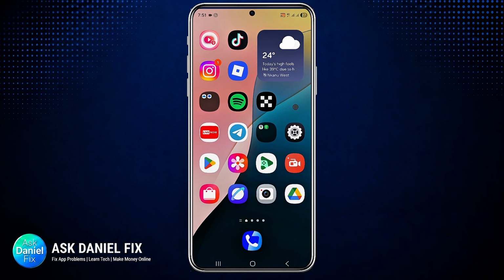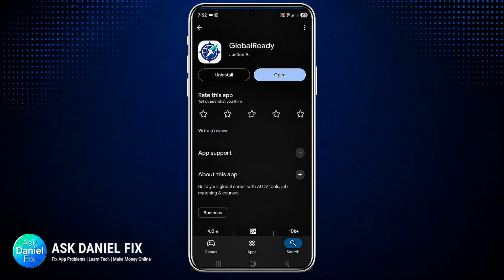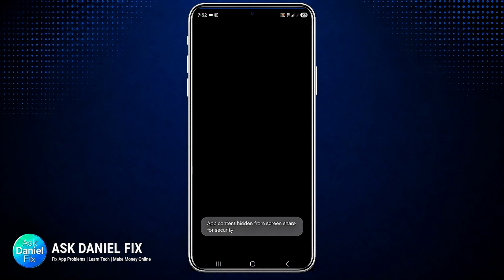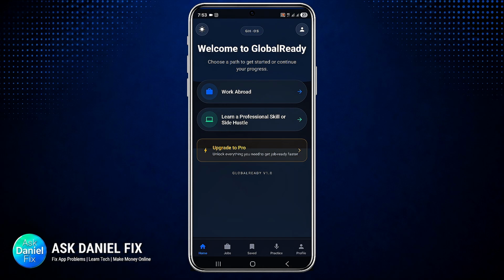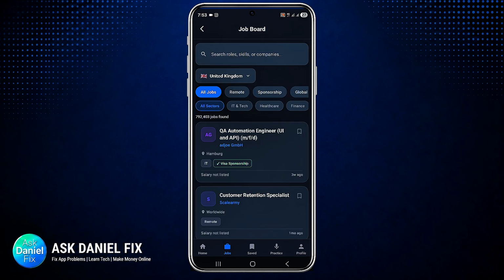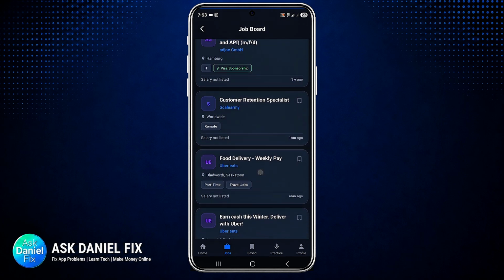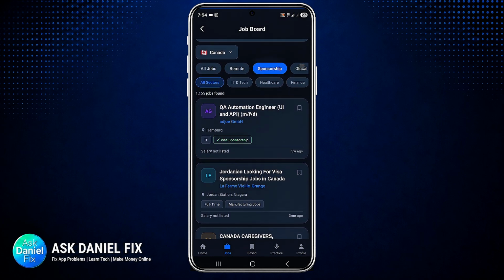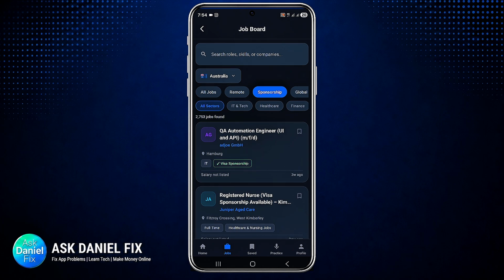How to Find Jobs Abroad That Sponsor Your Visa (No More Wasting Time!)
Finding jobs abroad that sponsor your visa doesn’t have to be difficult anymore! In this video, I’ll show you a step-by-step method to find visa sponsoring jobs in Germany, Netherlands, UK, UAE, and more — using a simple Indeed trick that works across multiple countries. Whether you’re a software engineer, IT professional, or job seeker from India or anywhere else, this method saves you time and helps you target the right opportunities.

 Watch till the end to learn how to search smart, avoid common mistakes, and take action towards your international career dream.